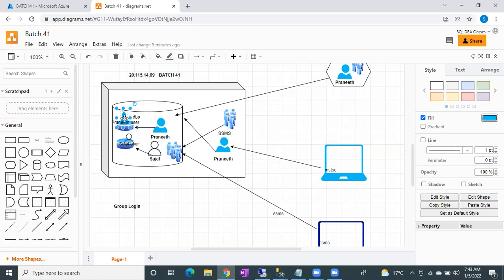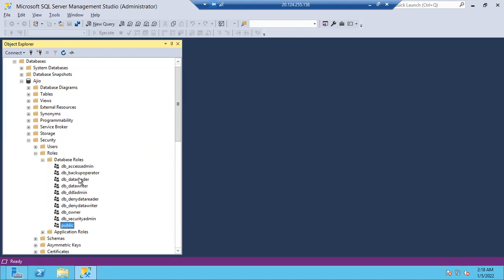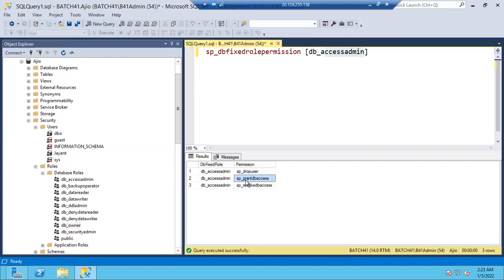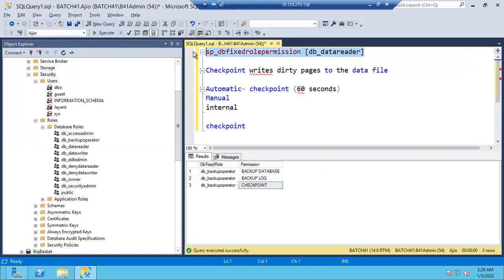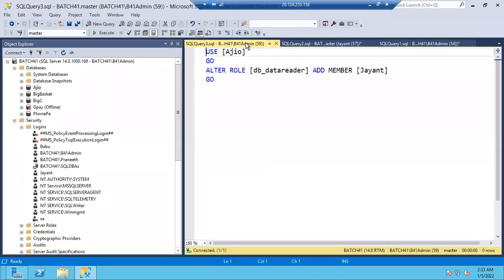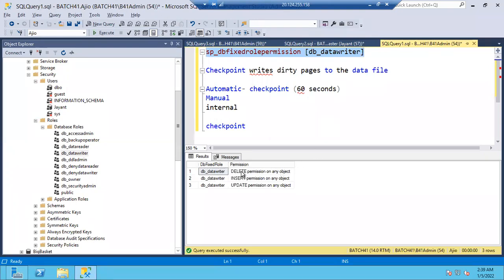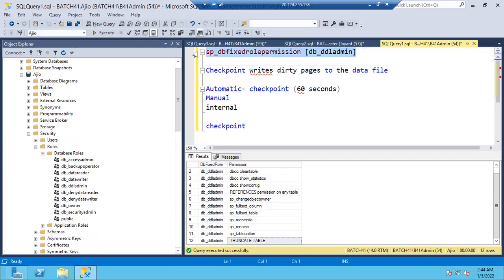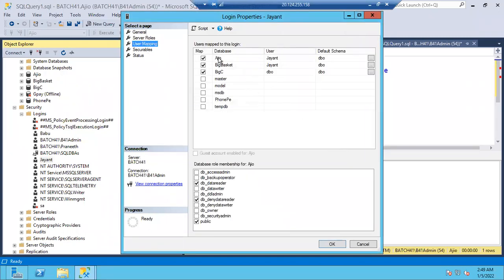Sql DBA Batch 41 Class 56